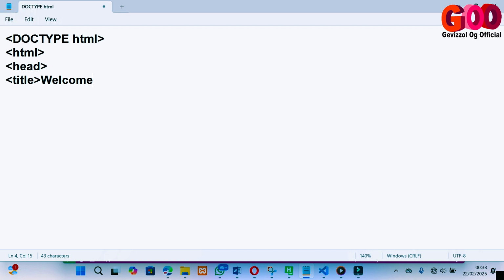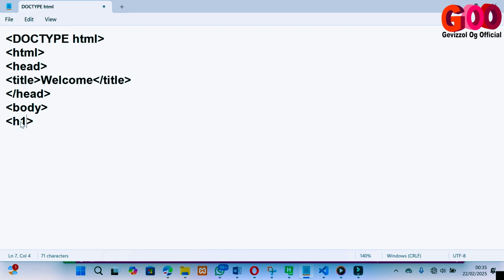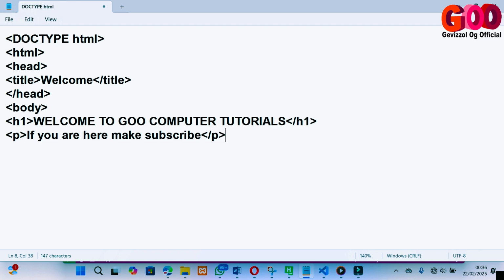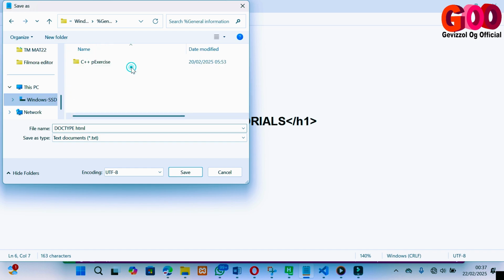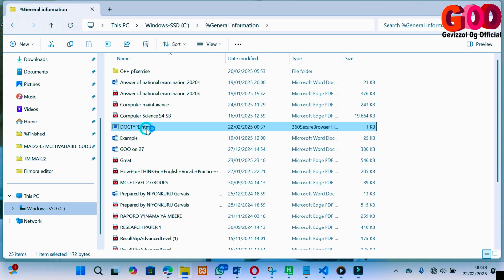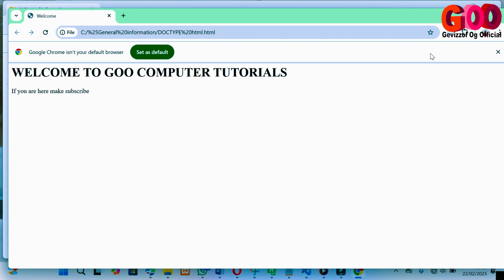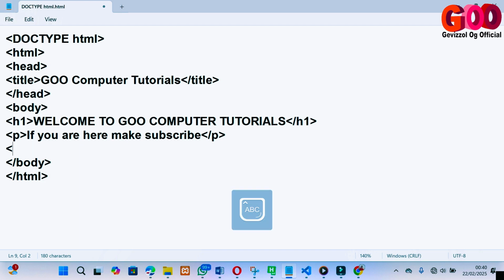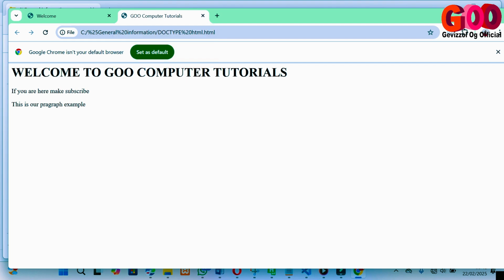HTML Tutorials For Beginners| 03 Basic Knowledges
Welcome back everyone, in this video we are going to learn general knowledges about HTML, Definition of HTML, Syntax of HTML and Explained Examples.